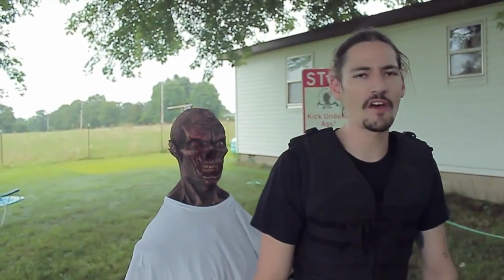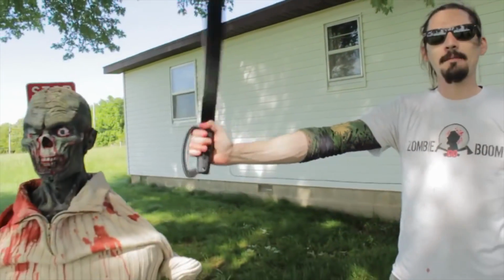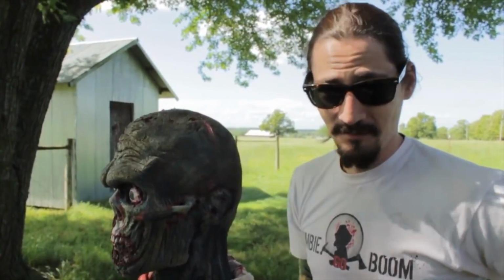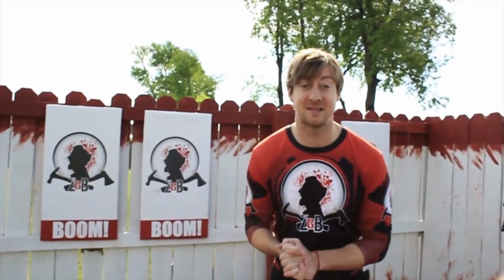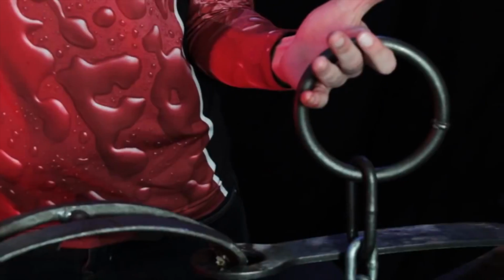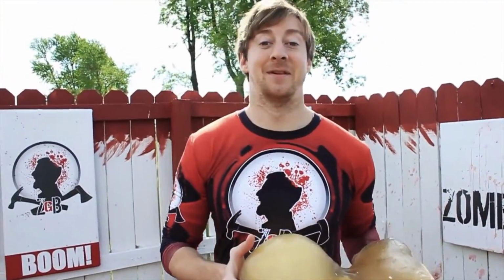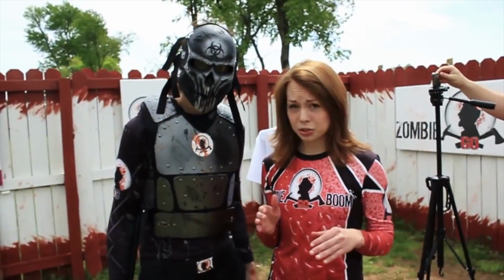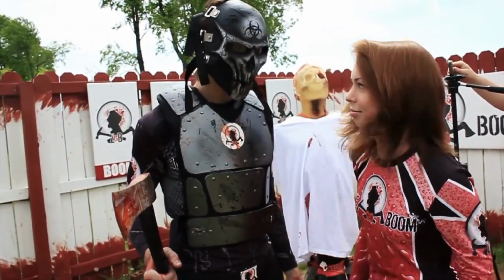10 INSANE Zombie Kills that will blow your mind! Zombie Go Boom